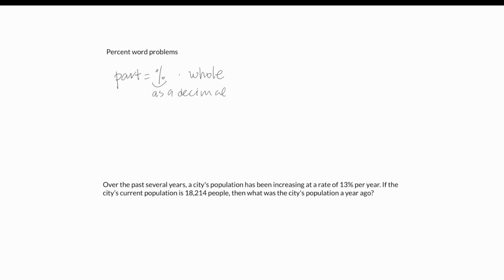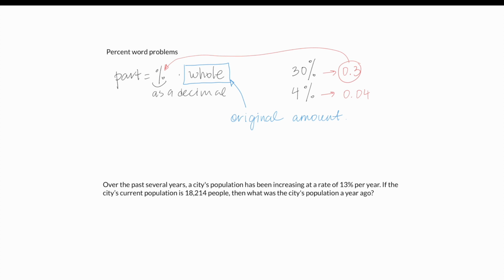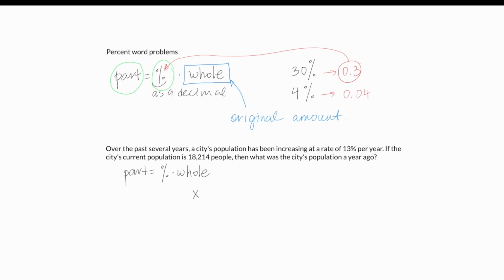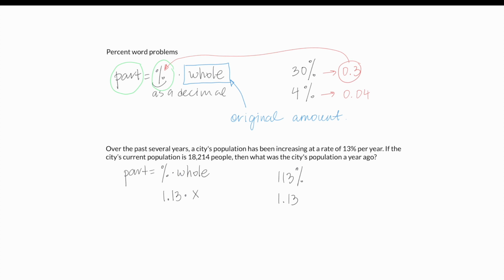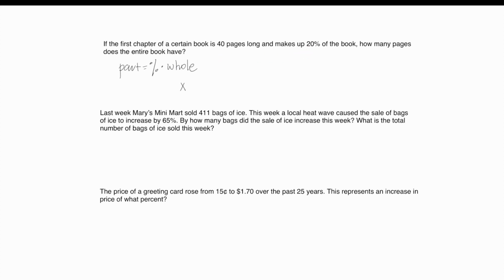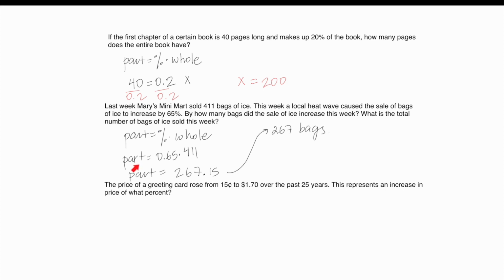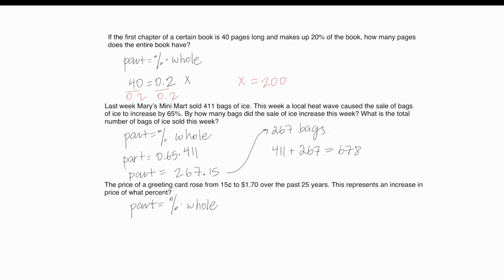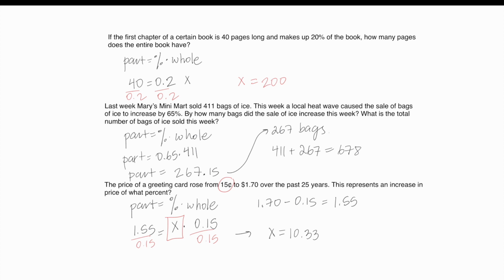Word Problems with Percent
This video shows how to use one simple formula to solve any word problem that involves percents.